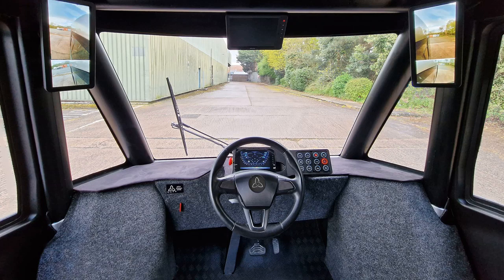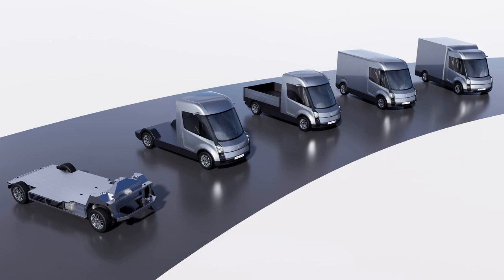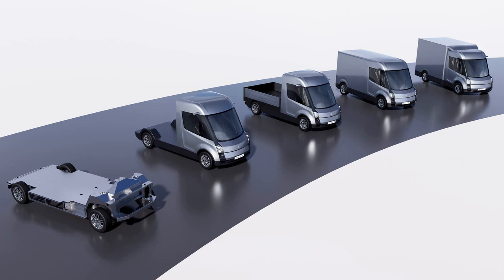Set a reminder for 2026: an electric Ineos 4x4 is coming